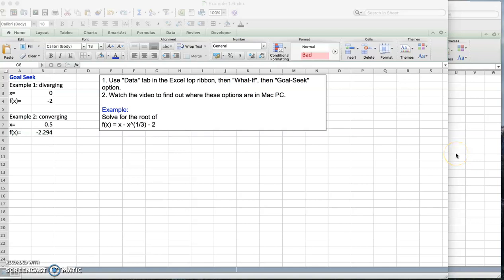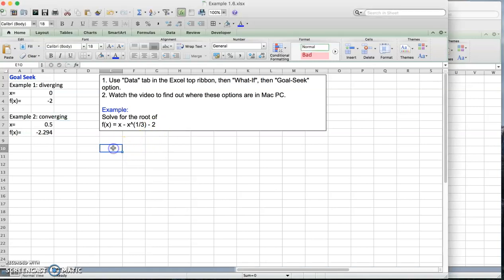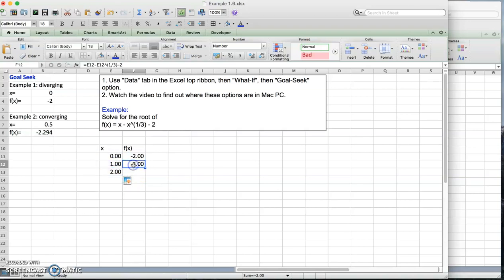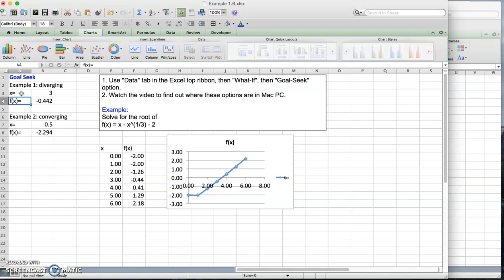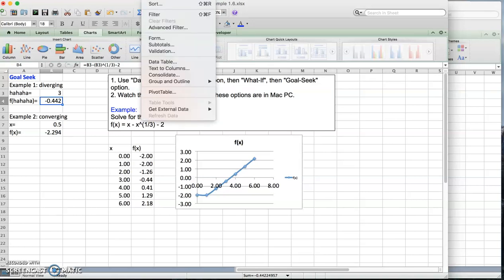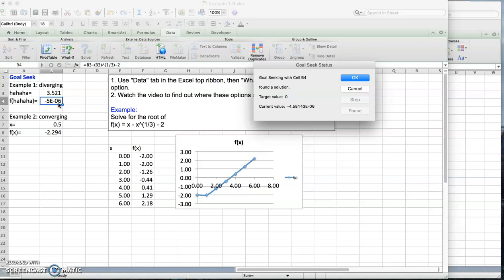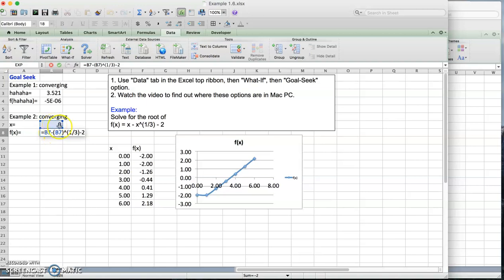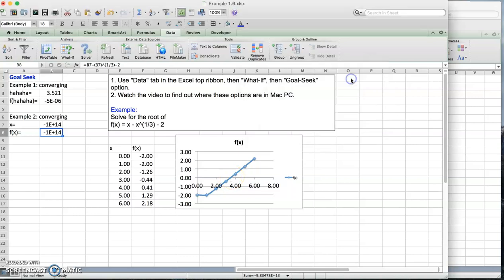che205, ch1, finding roots using Goal Seek in Excel